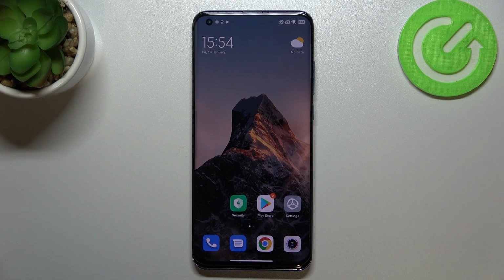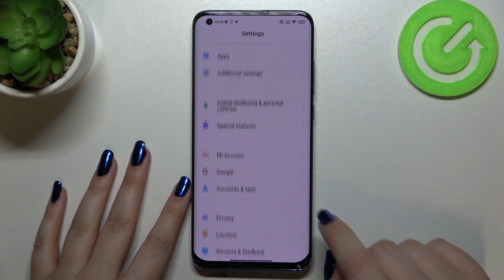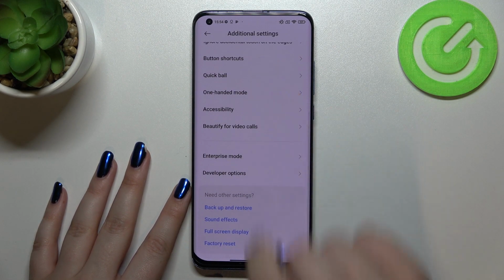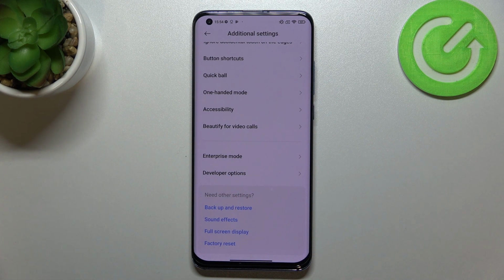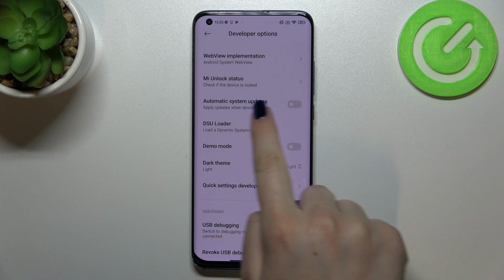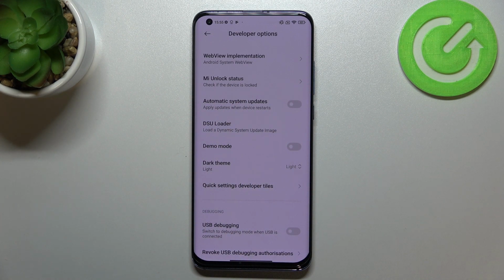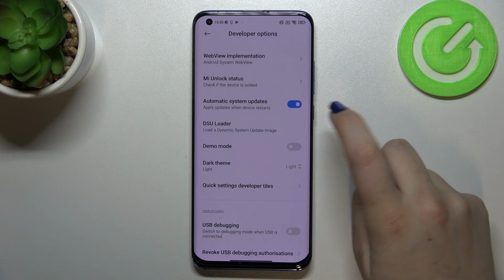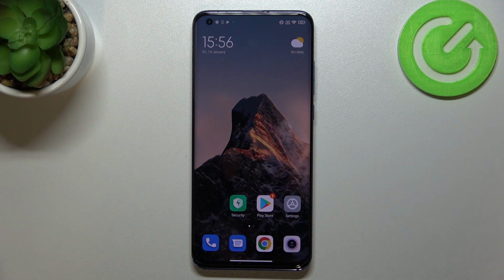How to Update Software in XIAOMI Mi 10 Pro – Activate Automatic Updates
Would you like the XIAOMI Mi 10 Pro to automatically update its system? Stay with us if you don't like updating manually. Our experts will guide you through how to update your XIAOMI Mi 10 Pro automatically. Visit our HardReset.Info YouTube channel if you'd like to discover more tutorials.